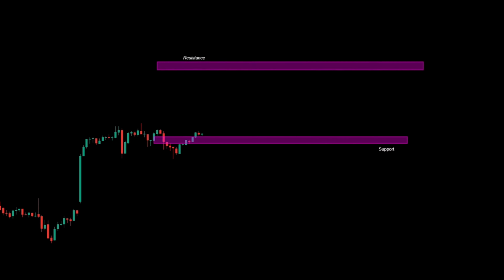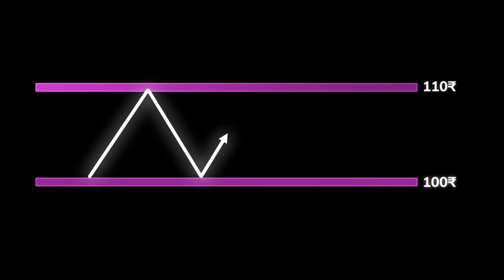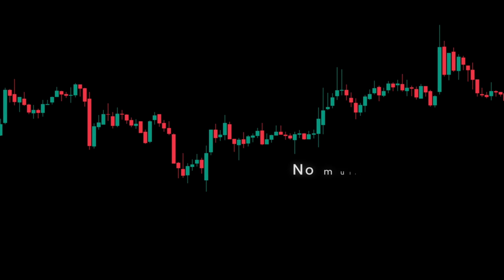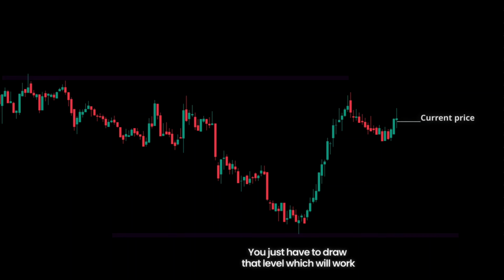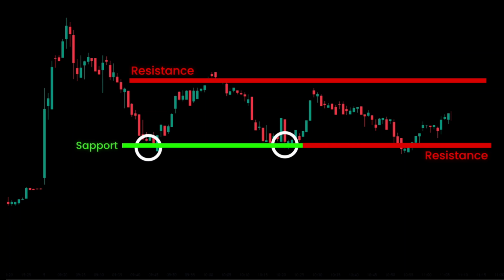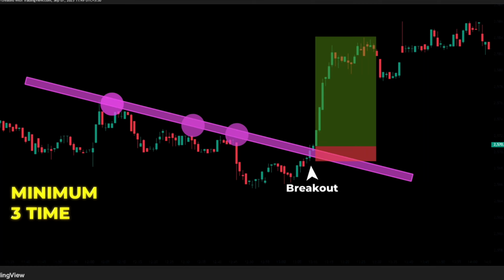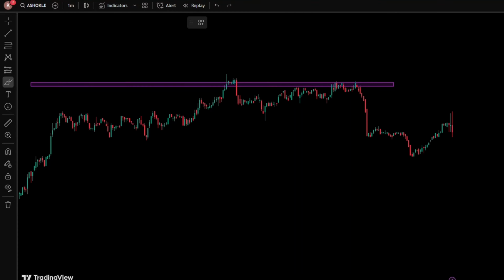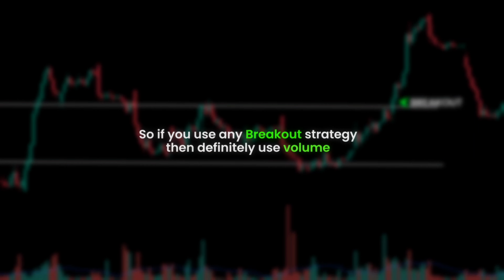Support & Resistance Trading Strategy | How to Draw Levels Like a Pro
Learn how to draw and find support and resistance levels with the best trading strategy. This video covers support and resistance secret tricks, perfect entry and exit strategy for intraday and swing trading, and how to master support and resistance like a pro.